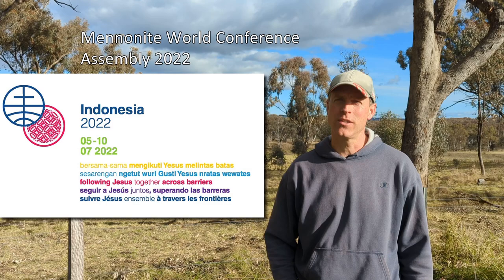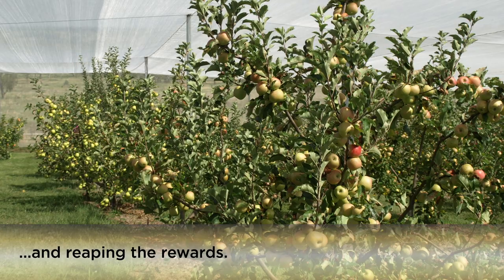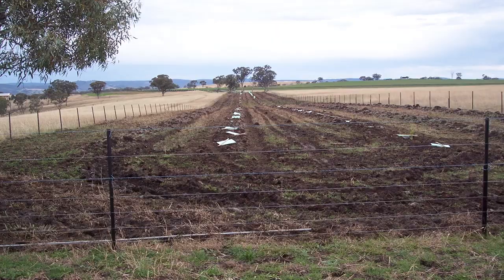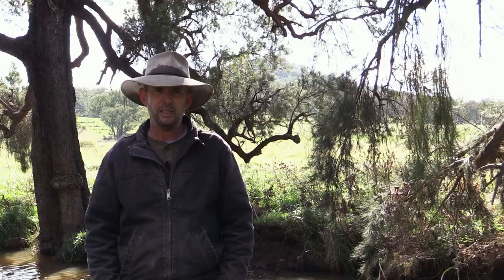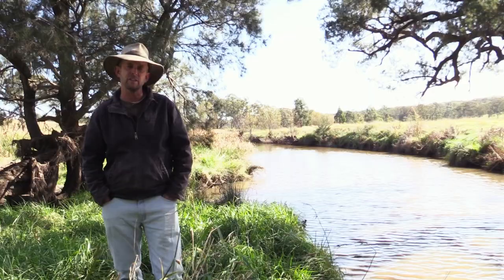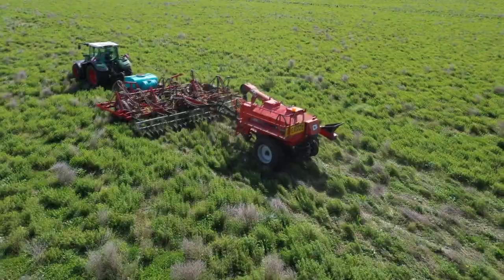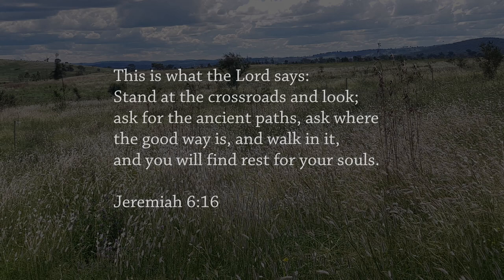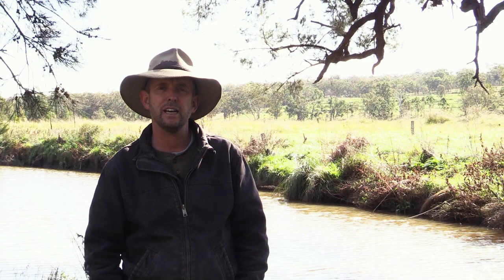Regenerative agriculture on our Australian farm: what we're learning from the land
In 1999, the Danthonia Bruderhof community began, on a mixed farming property in northern New South Wales, Australia. Like most farms in the region, Danthonia suffered from years of over-grazing and the resultant poor ground cover, erosion, and degraded soil biology. In the years since, we have been on a journey, learning from the land - and from pioneers of regenerative agriculture methods in Australia and beyond. Today, despite the challenges of climate change, our landscape has healed dramatically, and continues to regain vitality as we work with nature to restore natural landscape functions, hold water, and promote soil health through biodiversity and intensive grazing management.

In this video, Danthonia Bruderhof's farm manager, Johannes Meier, shares insights from our regenerative agriculture journey and offers a faith perspective for the Bruderhof's stewardship of our land and approach to farming.

This video is a edited from a presentation prepared for the Mennonite World Conference Assembly 2022, held in Indonesia.

About us: We're the parents of three sons and live at Danthonia Bruderhof, a Christian community in northern New South Wales, Australia, and enjoy discussing our faith, family, food (Norann's an awesome cook!), and the day-to-day adventures of life in "the bush".

Norann is a regular contributor to the Bruderhof website's "Voices" blog

Norann & Chris are both contributing authors for the Bruderhof's publishing house, Plough, and its magazine, Plough Quarterly.